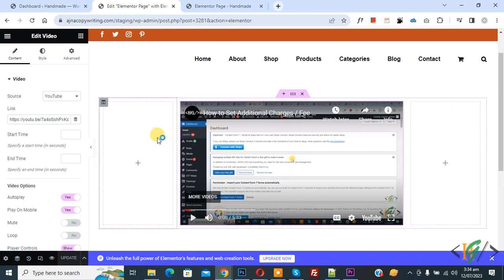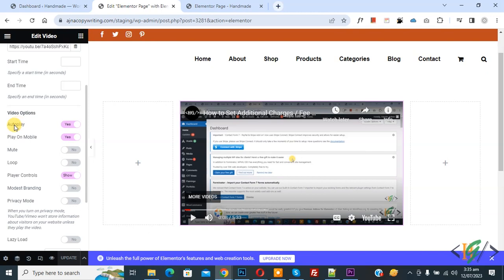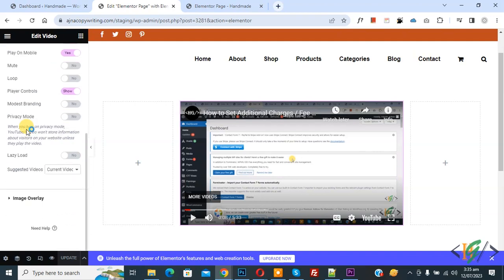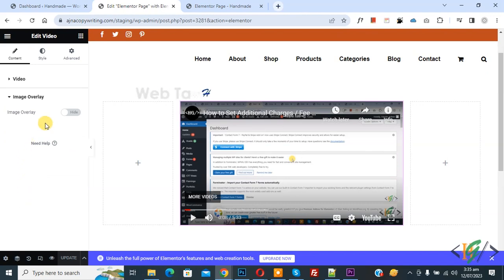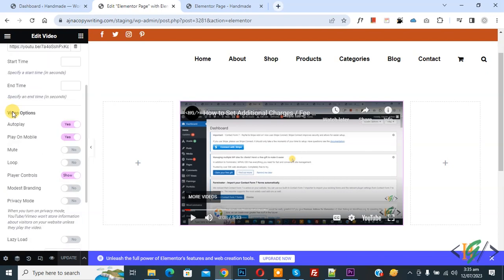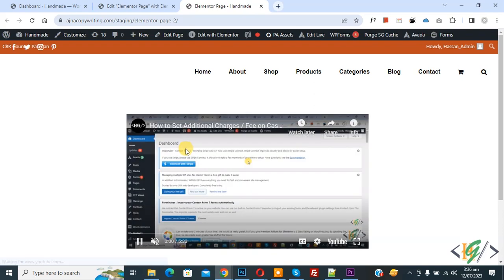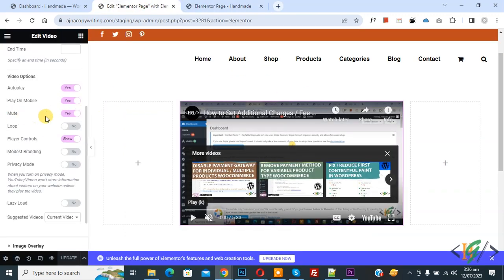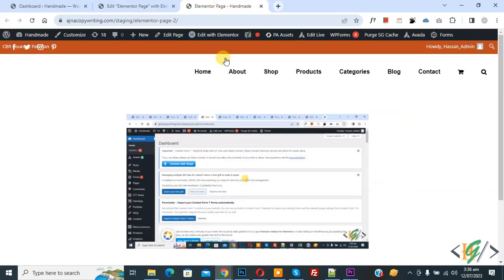How to Fix Video Autoplay Not Working in Elementor WordPress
In this wordpress tutorial for beginners you will learn how to fix videos ( youtube, vimeo, dailymotion & selfhosted) auto play not working in elementor builder website. We enable autoplay option in video widget but video not play automatically.